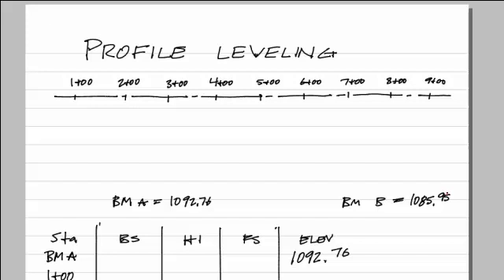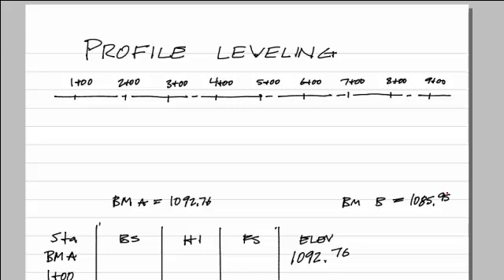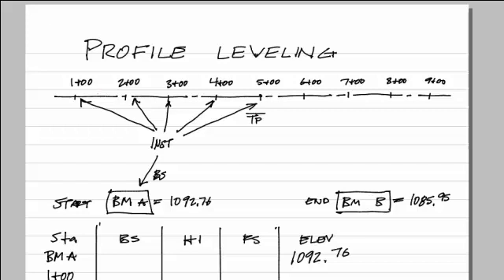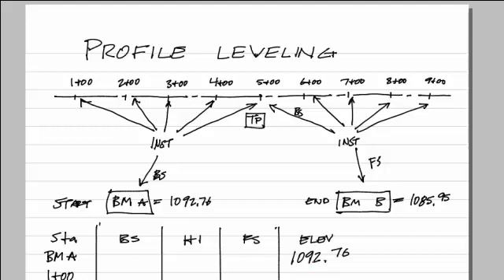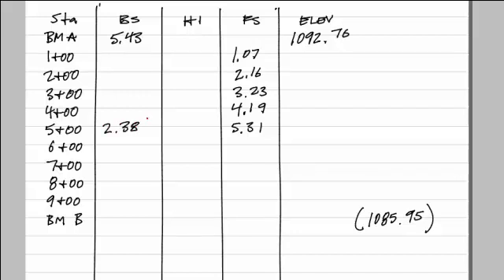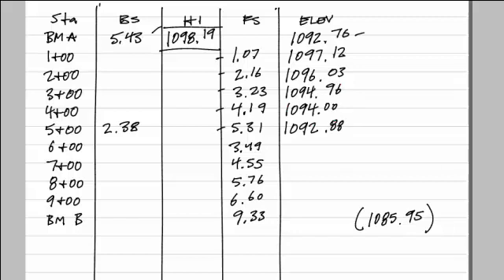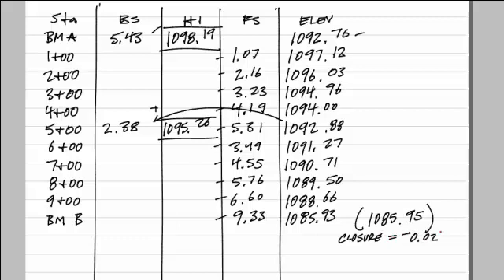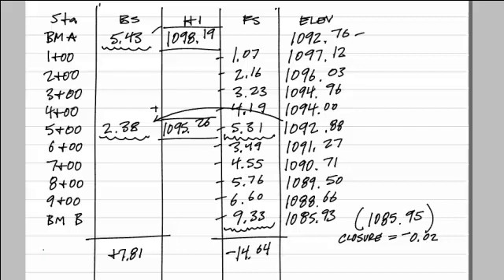CIT 255: Profile leveling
Parkland College / University of Illinois